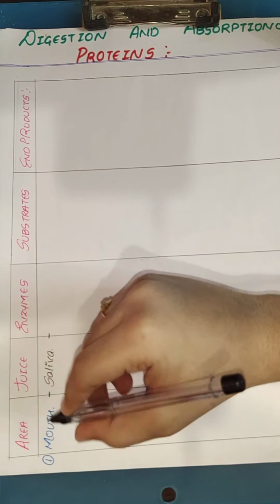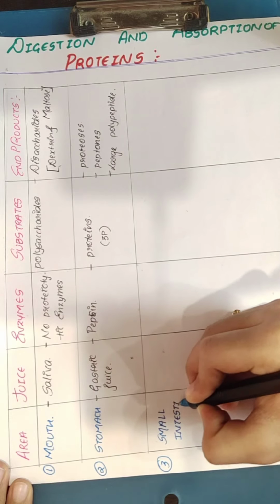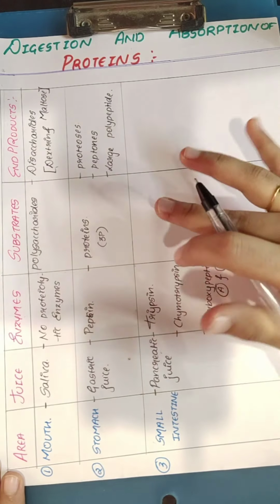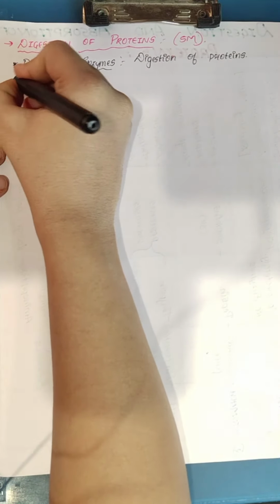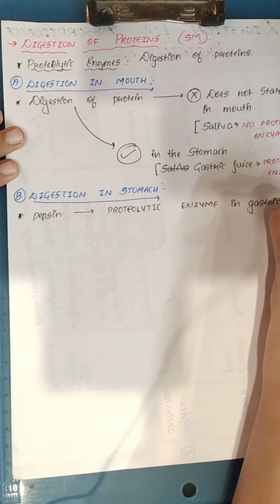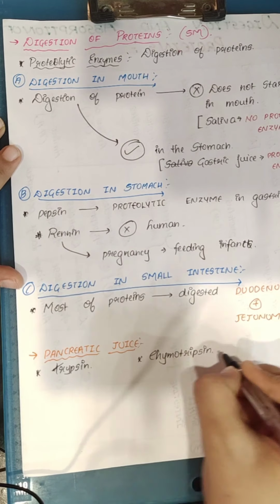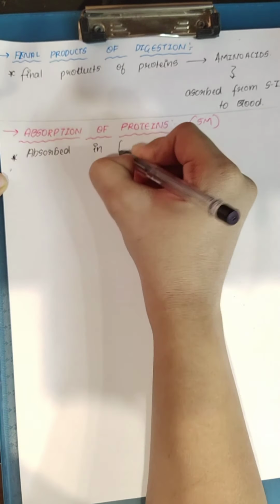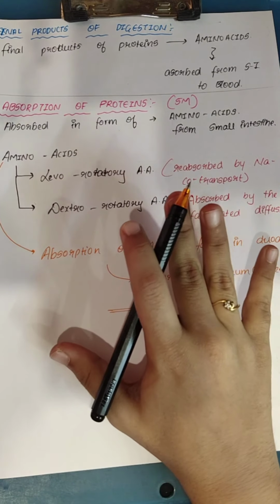Digestion and Absorption of Proteins|GIT